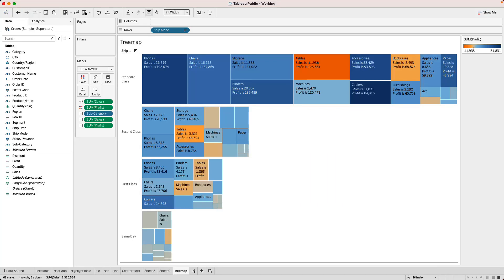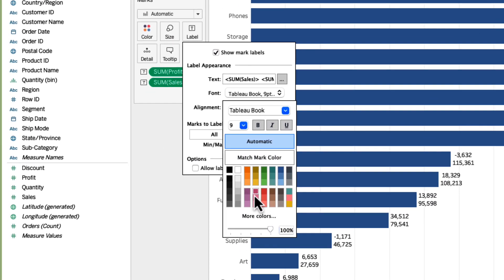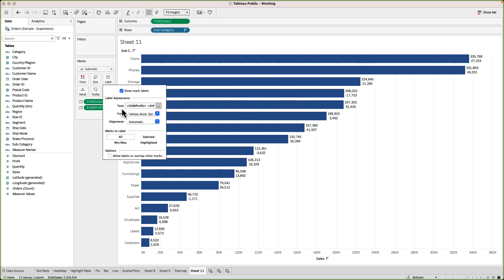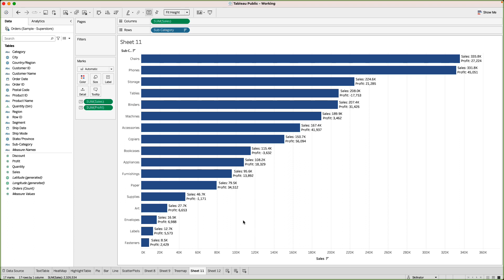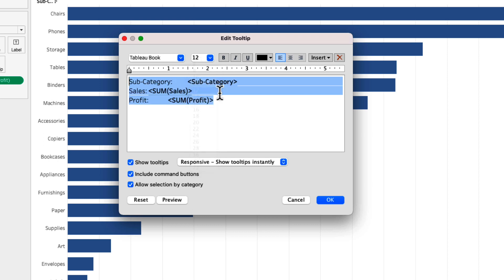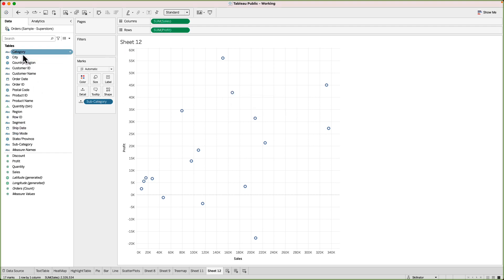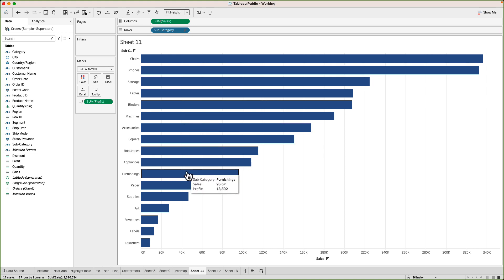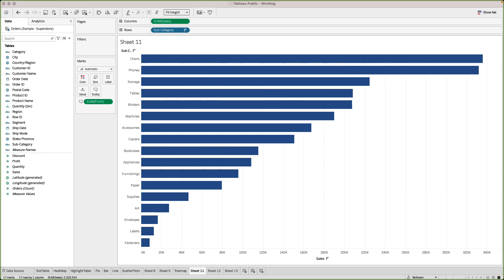Tooltips and Labels in tableau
In this lecture we will learn how to use tooltips and labels in tableau.